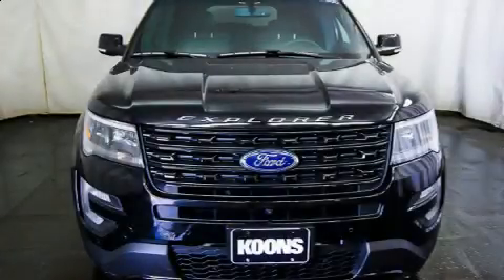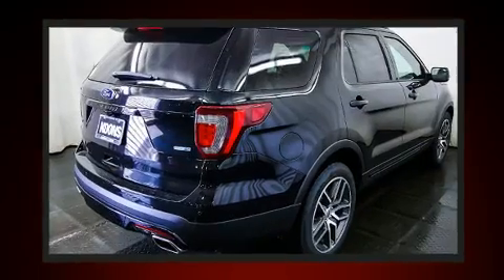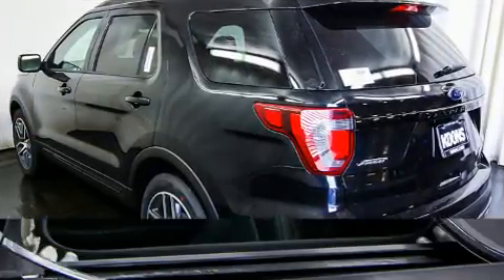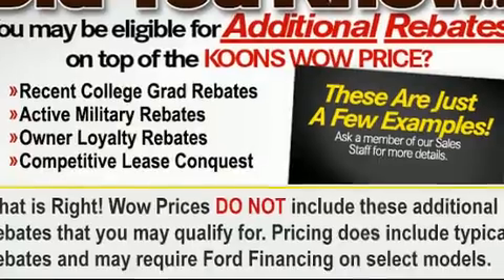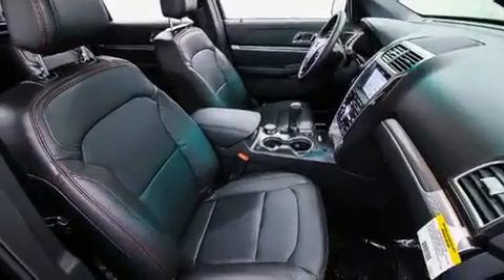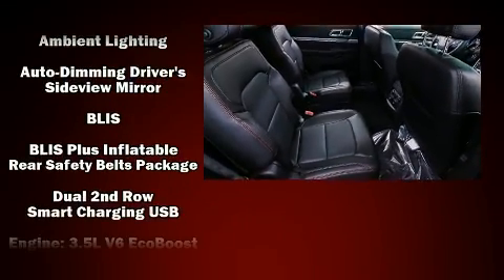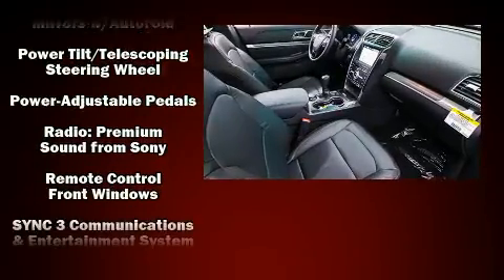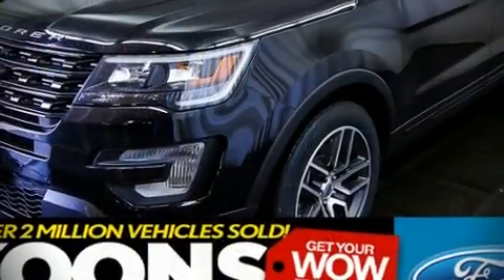2017 Ford Explorer Sport 4WD in Sterling, VA 20164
You can expect a lot from the 2017 Ford Explorer. Under the hood you'll find a 6 cylinder engine with more than 300 horsepower, providing a smooth and predictable driving experience. Four wheel drive allows you to go places you've only imagined. The engine breathes better thanks to a turbocharger, improving both performance and economy. Comfort and convenience were prioritized within, evidenced by amenities such as: front and rear reading lights, a power seat, a trip computer, an automatic dimming rear-view mirror, heated and ventilated seats, a power liftgate, and cruise control. Features such as automatic climate control and leather upholstery prove that economical transportation does not need to be sparsely equipped. The memory system includes pedal position, allowing multiple drivers to find their preferred driving positions easily. Third row seats provide an even greater maximum passenger capacity. You and your passengers will enjoy the stereo system, which includes a CD player with MP3 capability, steering wheel mounted audio controls, and 12 speakers, providing excellent sound throughout the cabin. Ford also prioritized safety and security by including: head curtain airbags, front SIDE impact airbags, traction control, brake assist, a panic alarm, an emergency communication system, and 4 wheel disc brakes with ABS. With electronic stability control supplementing mechanical systems, you'll maintain precise command of the roadway. We have the vehicle you've been searching for at a price you can afford. Stop by our dealership or give us a call for more information.